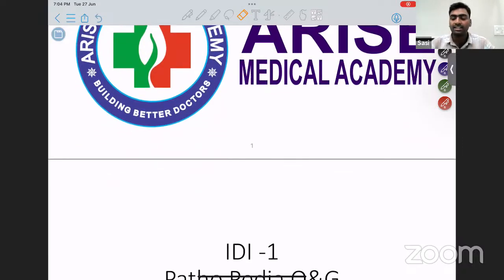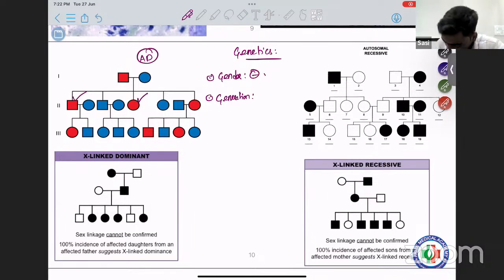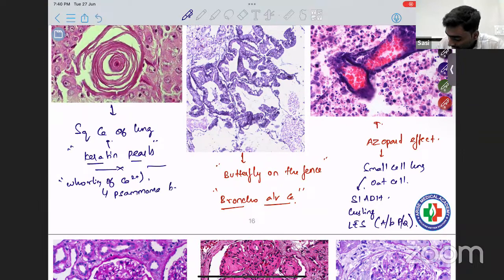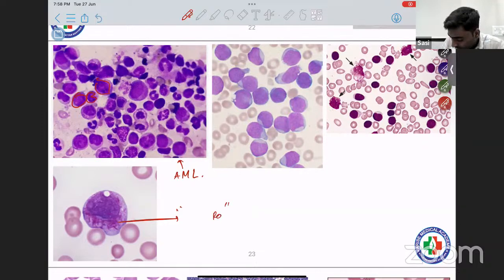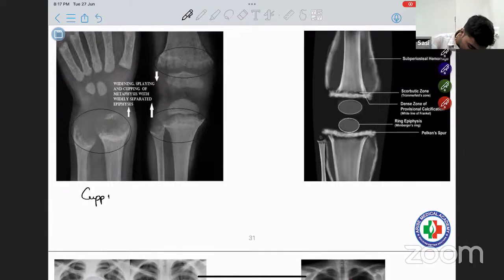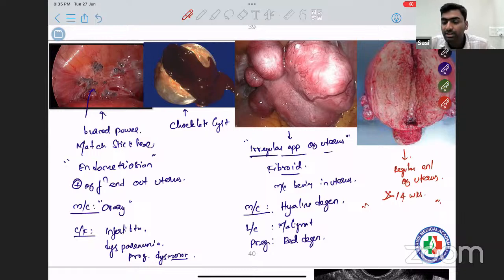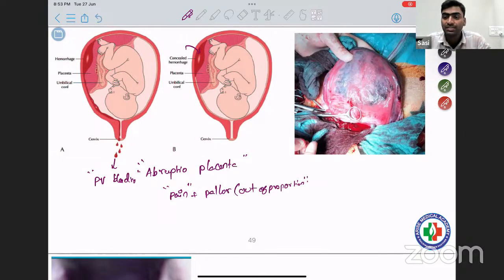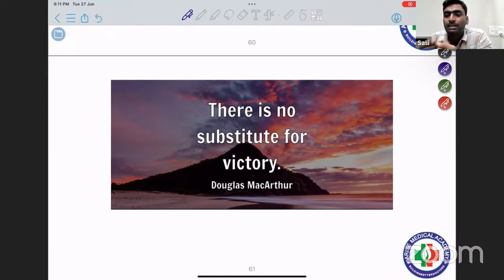IBQ Based Revision For FMGE/NExT : Arise Medical Academy | FMGE 2023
A comprehensive discussion on Important Image based questions for FMGE.